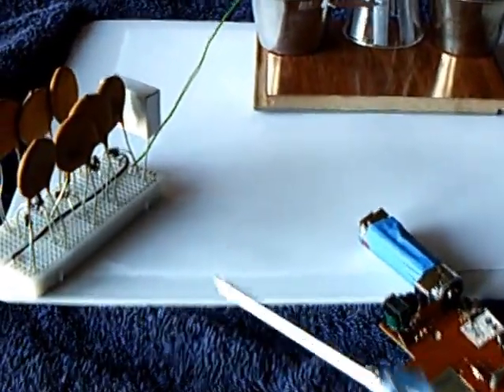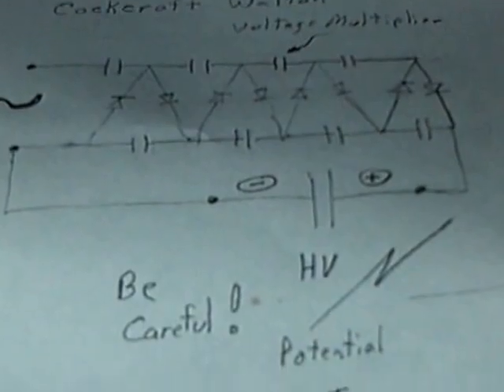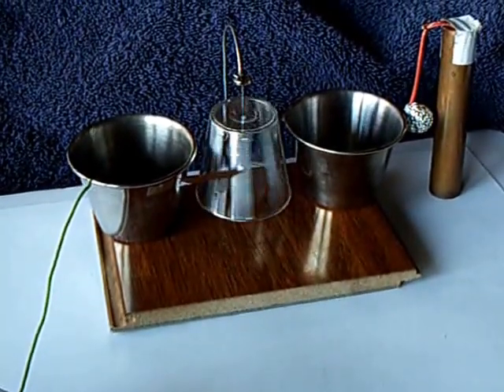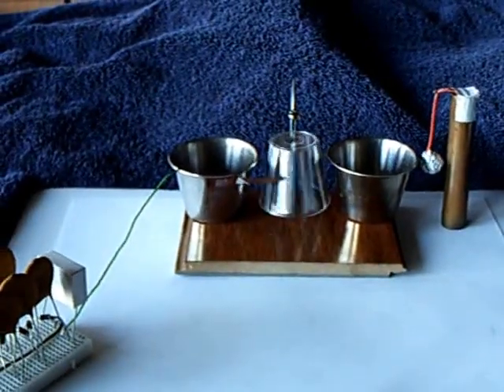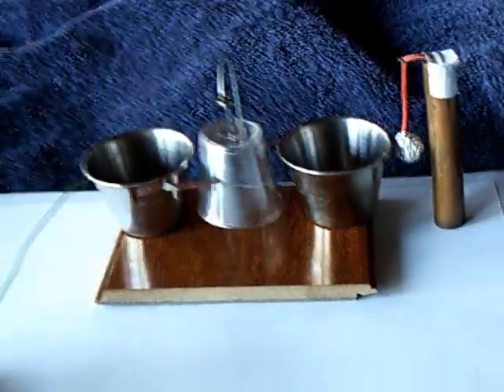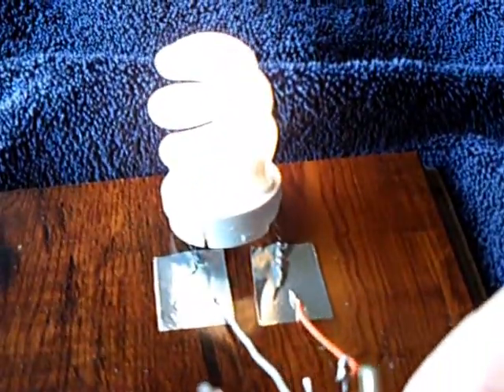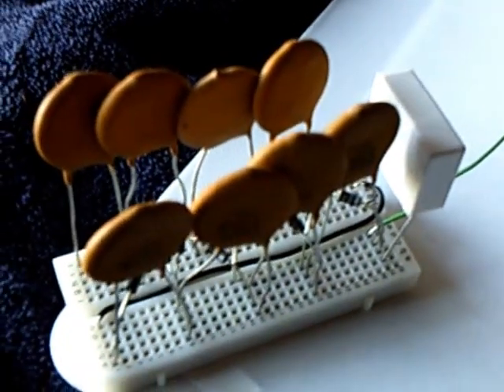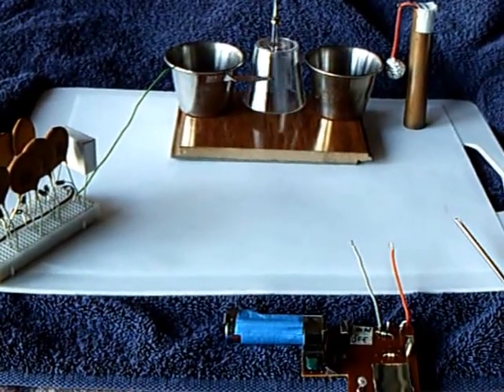AA battery High Voltage Power Source ---- for electrostatic devices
This shows a AA battery powered high voltage power supply for use in electrostatic experiments.  It uses a modified disposable flash camera circuit board coupled to a Cockcroft Walton voltage multiplier.